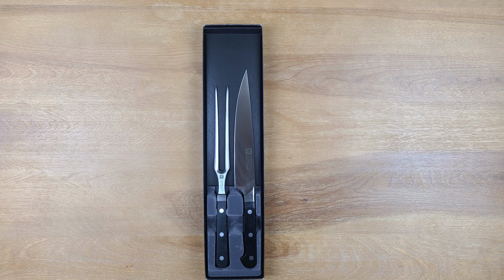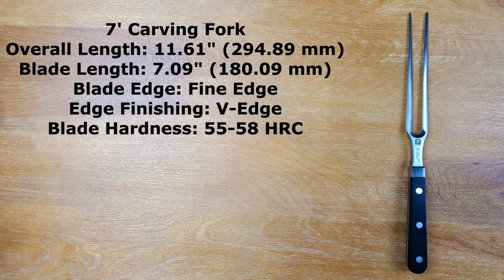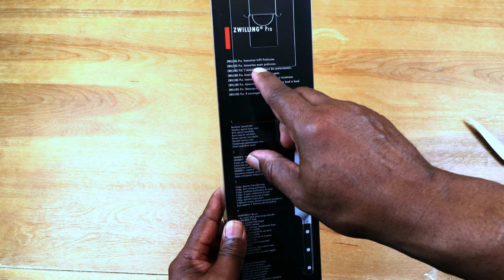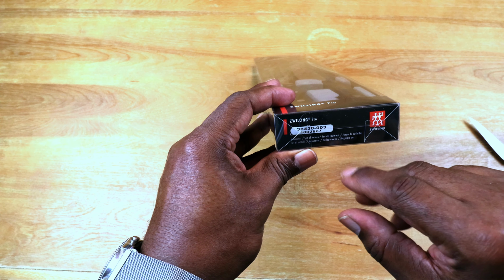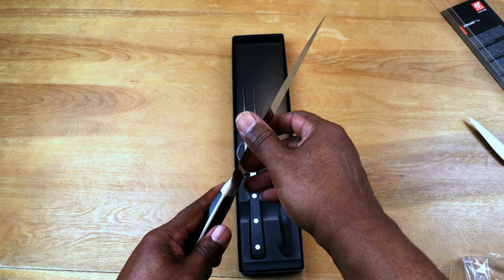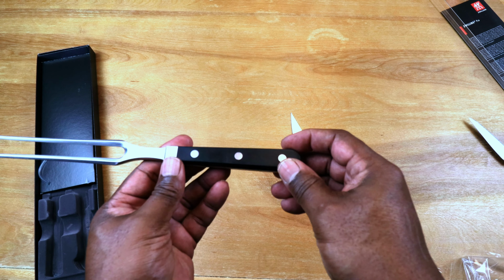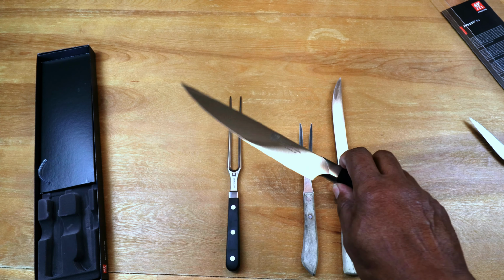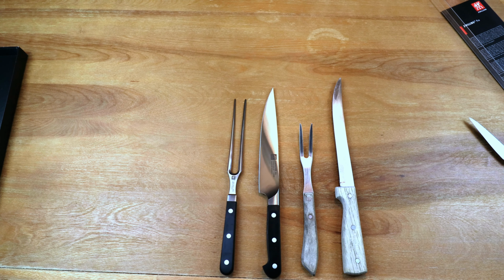Zwilling Pro Carving Set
Simple unboxing and first impressions of my new Zwilling Pro Carving knife set.